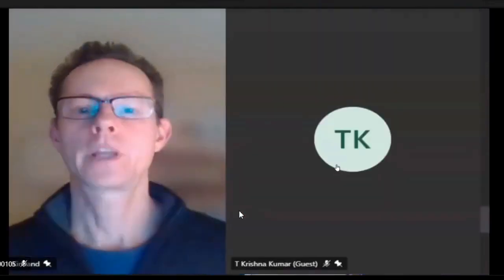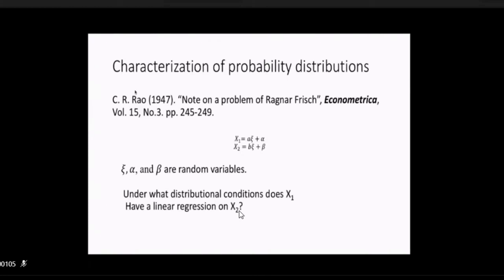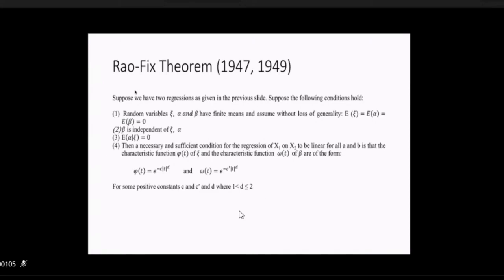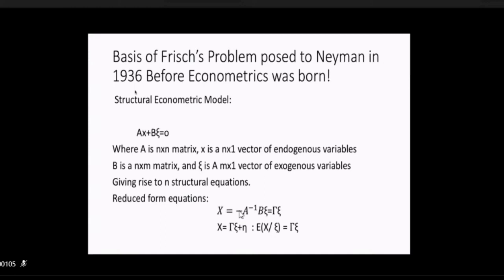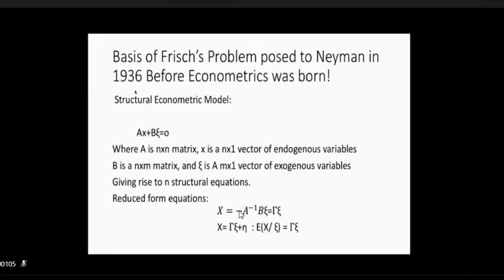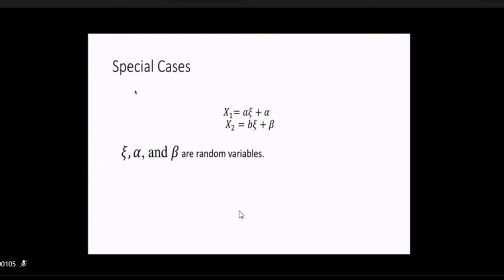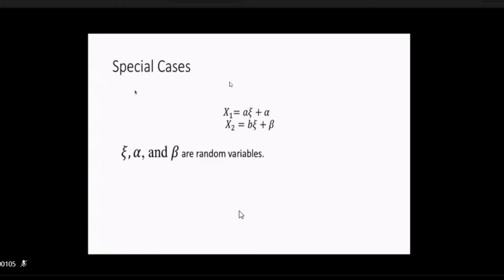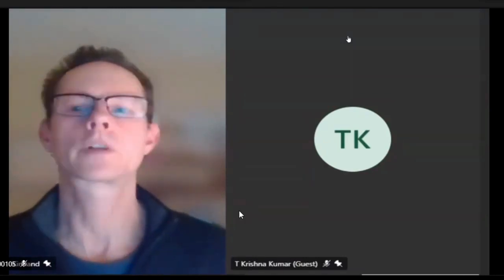The probabilistic foundation of econometrics: Dr C R Rao’s contribution - T Krishna Kumar